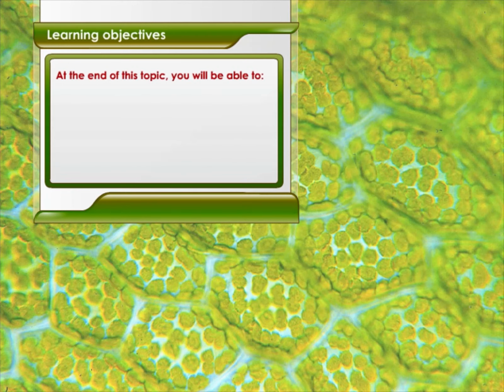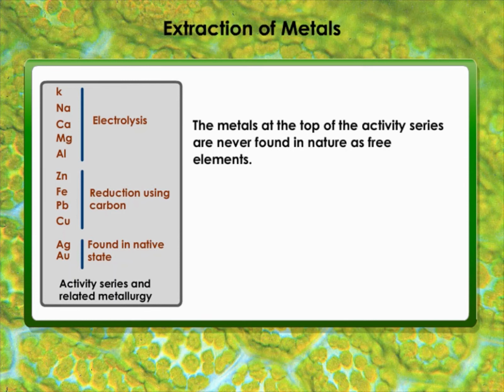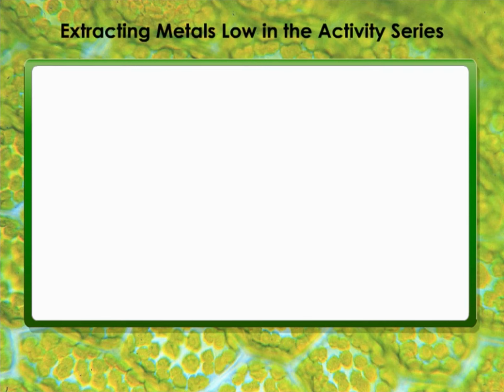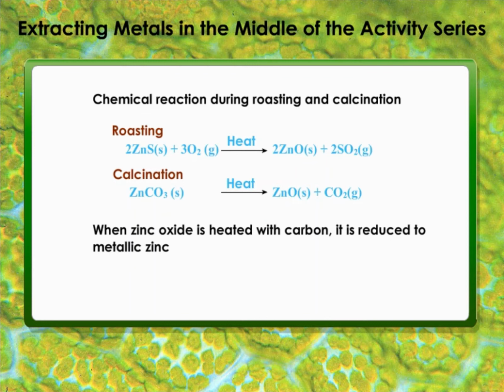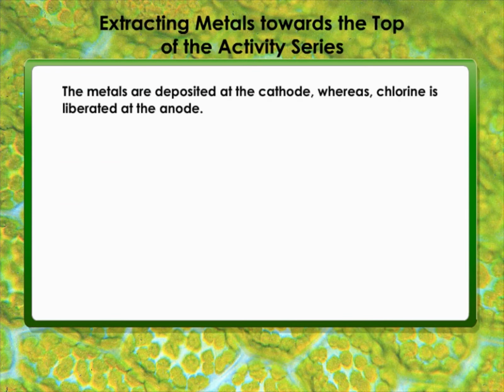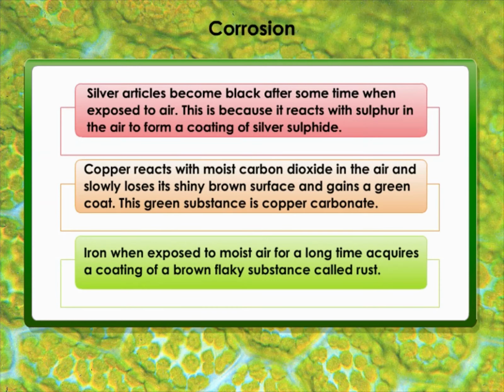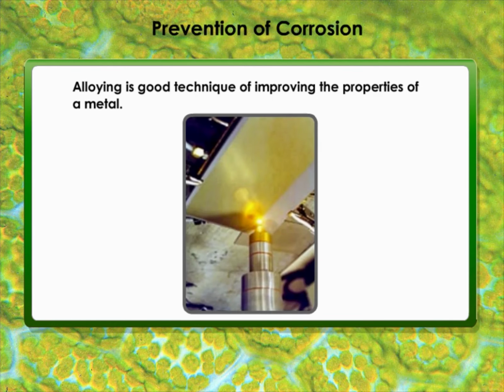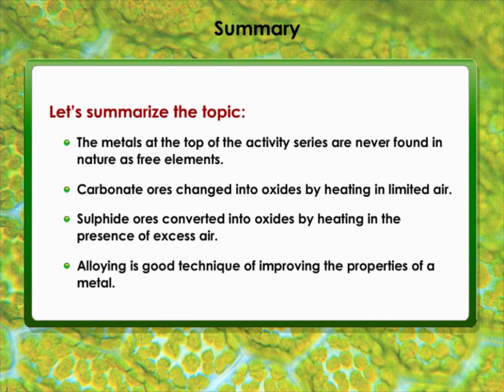K12 Science 10 Metals and Non-Metals 02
Unit 03 Properties of Metals and Non-Metals II